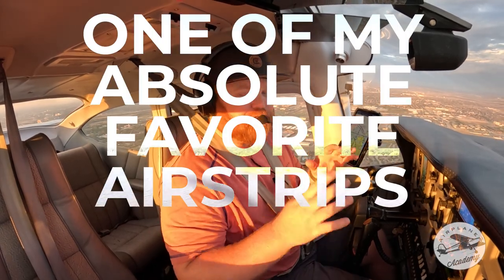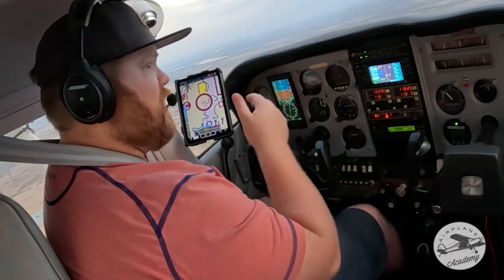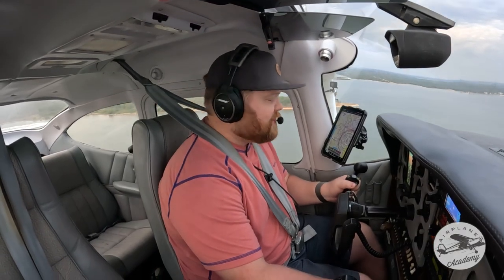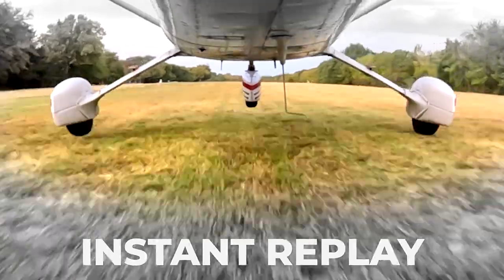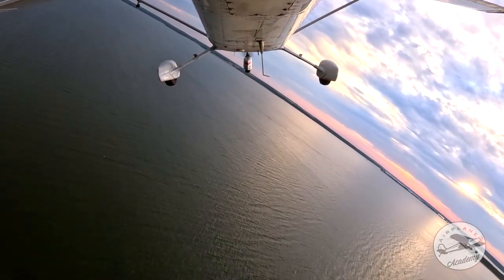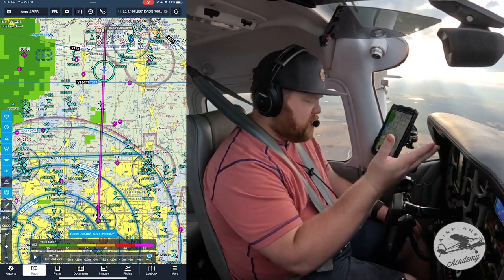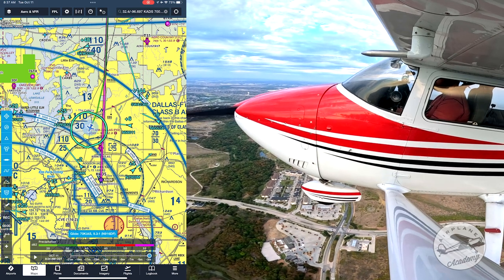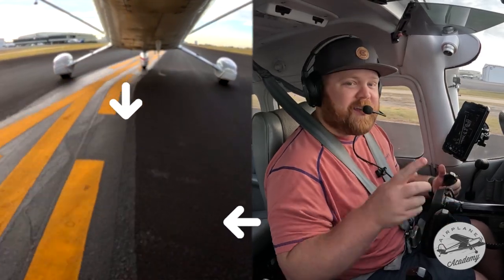Texas' Most Beautiful Airport You've Probably Never Heard Of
Cedar Mills (3T0) is one of my absolute favorite strips to visit, and I get a lot of comments from people asking what airport that is when I use it in my footage. So I wanted to just film and explain an approach into this iconic Texas strip so that I can link to it anytime someone asks about the airport.

Video chapters:
0:00 - My Favorite Airstrip in Texas
0:27 - Briefing
0:53 - Runway Selection
1:31 - Airport Pattern
2:20 - Landing
3:26 - Props Score
3:36 - Departure
4:55 - Tool for Finding Airports Like This
5:08 - Contacting Approach
6:07 - Contacting Tower
6:45 - Landing
7:35 - Where to Find Airports Like Cedar Mills

I want to help you become a pilot and own your own airplane.

Looking for 1:1 help? and we can talk anything aviation or entrepreneurship related.